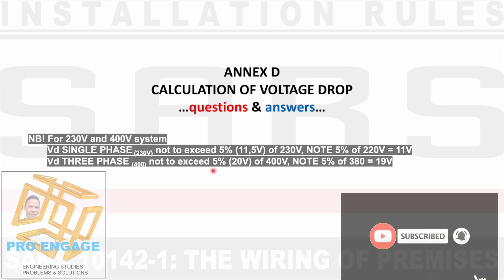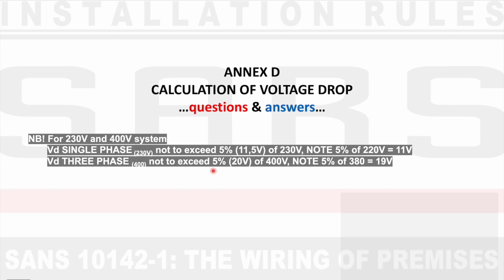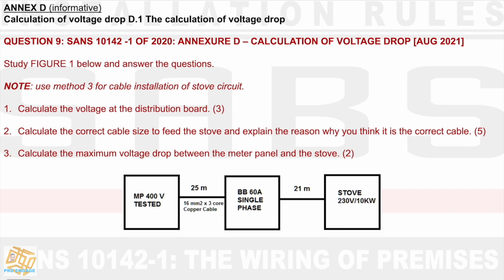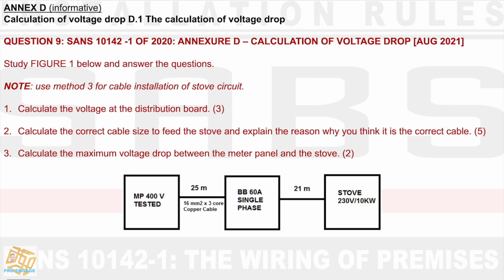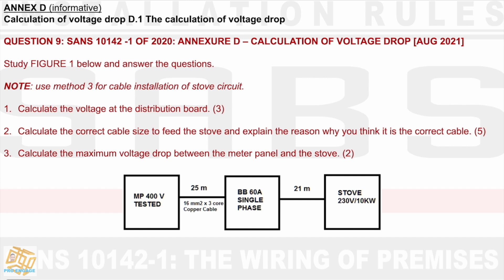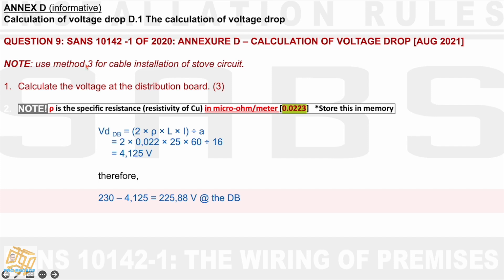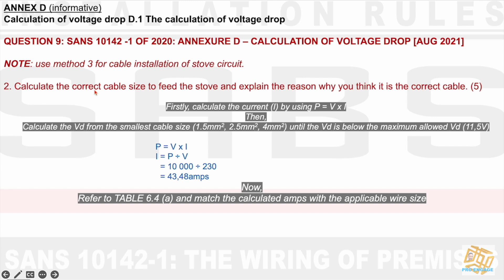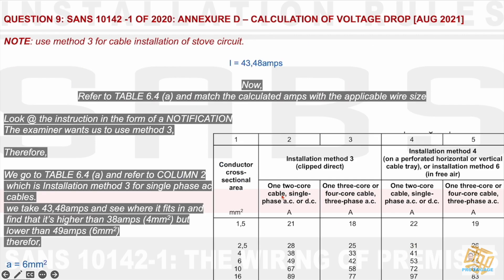SABS SANS 10142 1 VOLTAGE DROP SOLUTIONS 3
Voltage drop calculation and the main reference is the SABS SANS 10142-1. The calculation is from an installation rules paper of August 2021, Question 9. This is part of a range of voltage drop calculations.